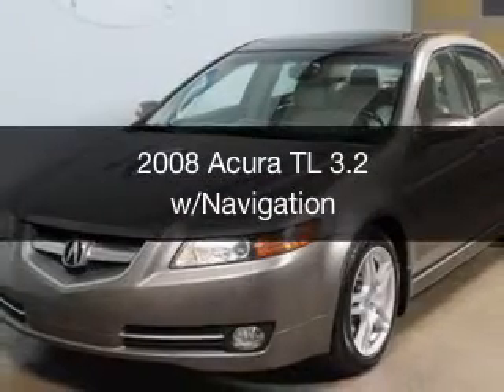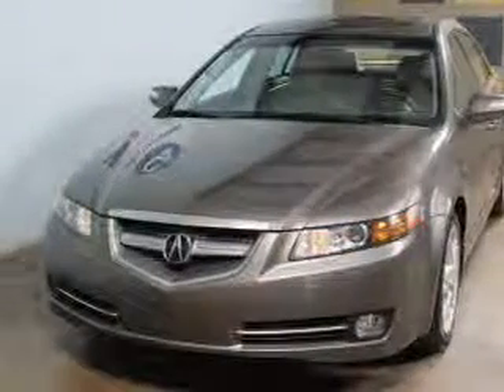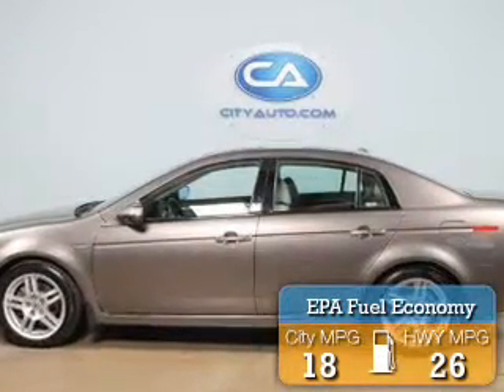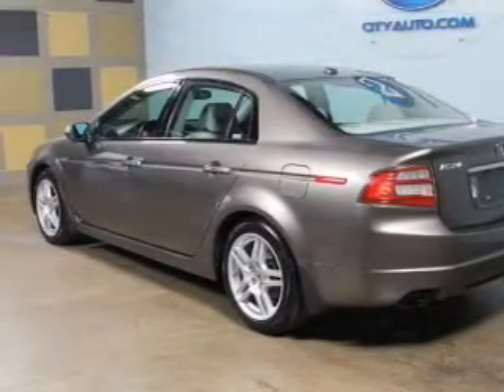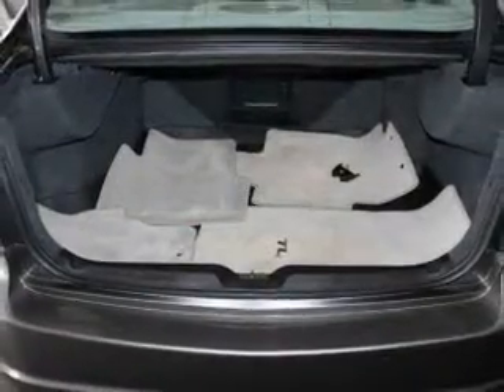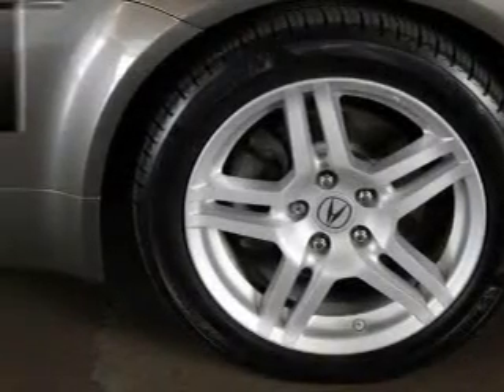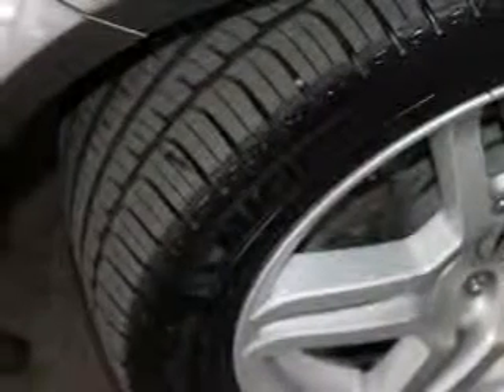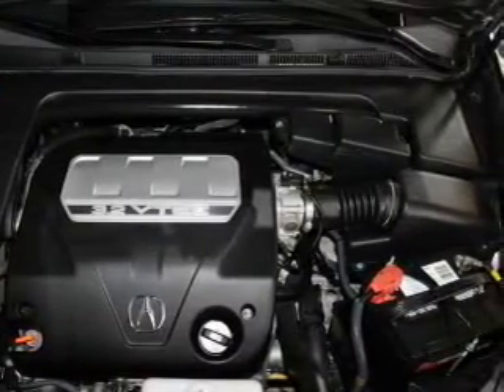2008 Acura TL - Memphis TN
Phone:
Year: 2008
Make: Acura
Model: TL
Trim: 3.2 w/Navigation
Engine: 3.2 liter 6 cylinder 24 valve MPFI SOHC
Transmission: 5-Speed Automatic
Color: Beige
Mileage: 99570
Address:
4932 Elmore Rd.